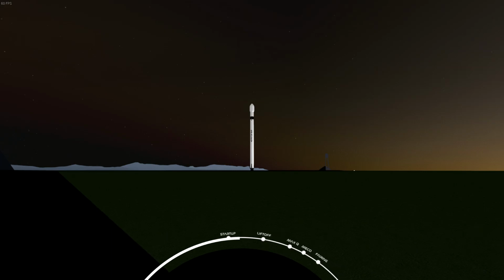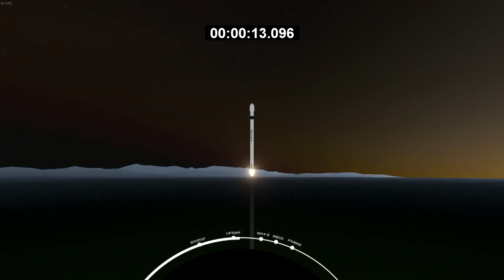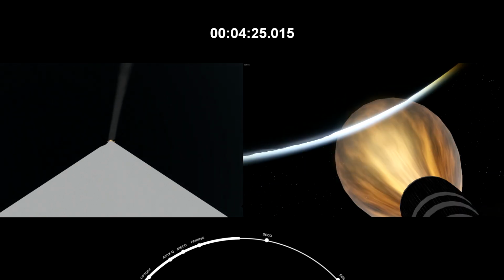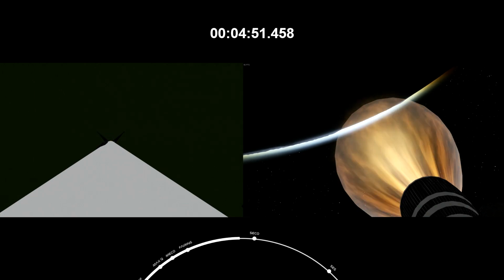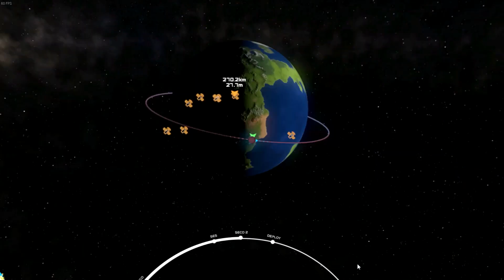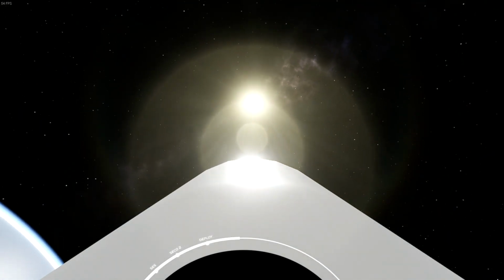SimpleRockets 2: Space X Starlink Mission Re-Creation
Another of my Space X Remakes :)